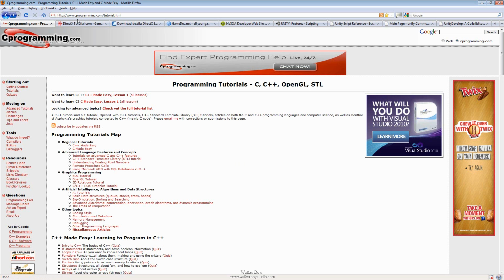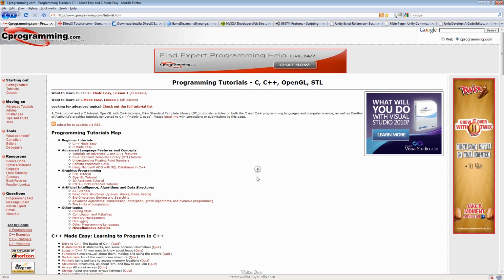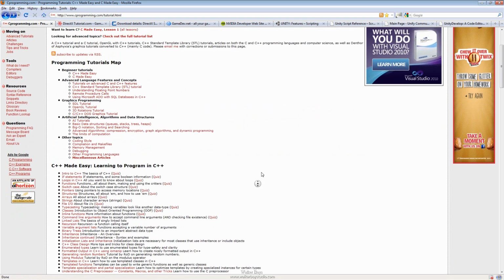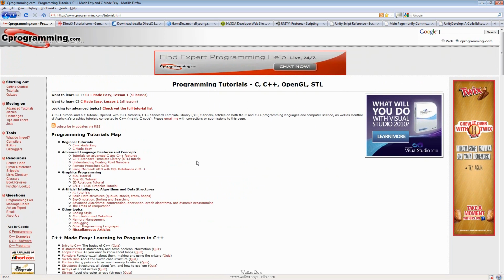Useful Programming Websites for Unity 3D